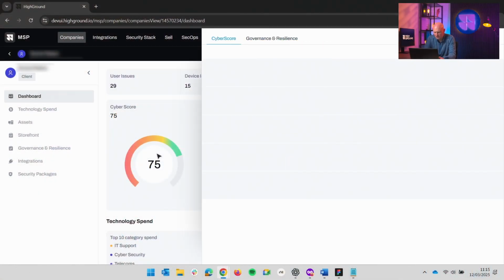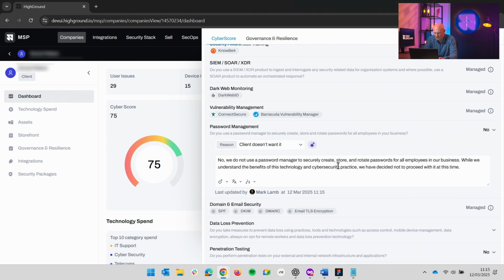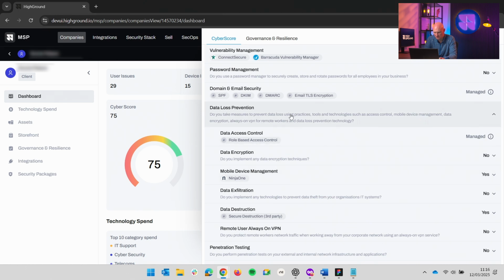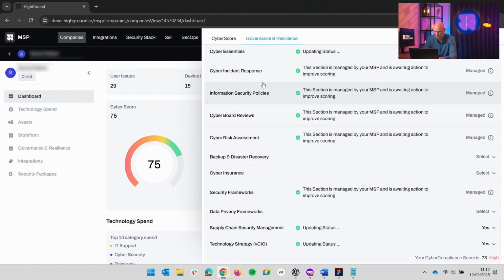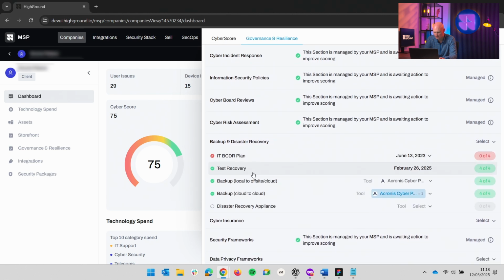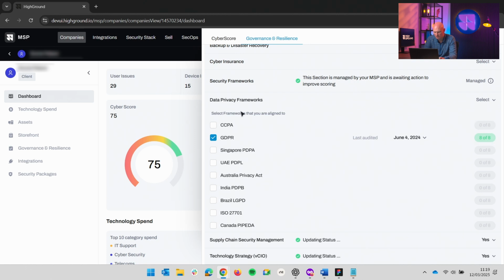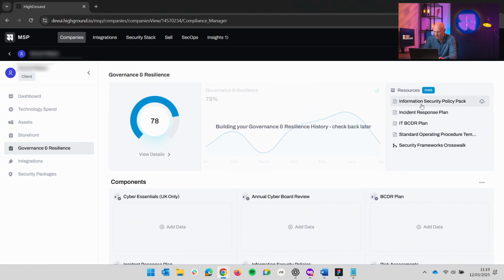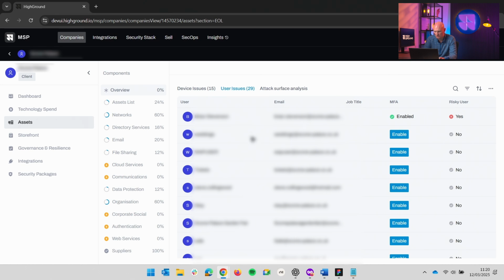Lesson 5 - Managing your clients cybersecurity risk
Your clients rely on you to protect their business from cyber threats—but do they truly understand their risk exposure?

In Lesson 5 of the HighGround Academy, we’ll show you how to use HighGround to help clients identify, assess, and manage cybersecurity risks effectively.

What You’ll Learn in This Lesson:
✅ How to explain cybersecurity risk in a way clients understand
✅ Why risk-based conversations lead to better security investments
✅ How to prioritize security improvements based on real risk levels
✅ The role of accepted risk documentation and how it protects your MSP
✅ How HighGround helps you turn risk management into sales opportunities

By the end of this lesson, you’ll know how to position your MSP as a trusted security advisor, drive informed decision-making, and help clients take action to reduce their cyber risk.